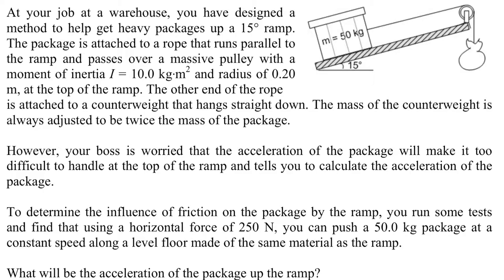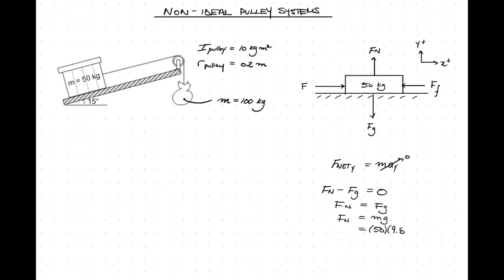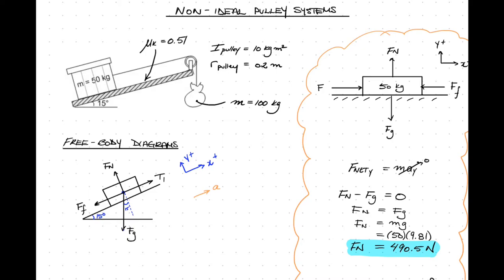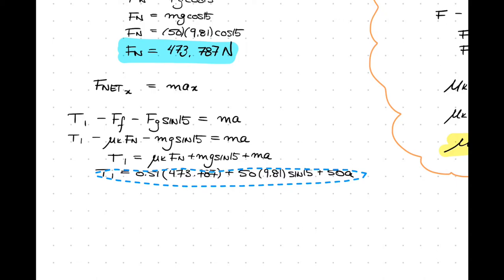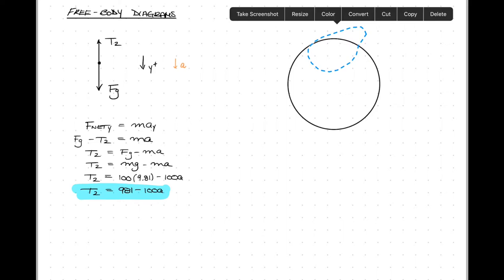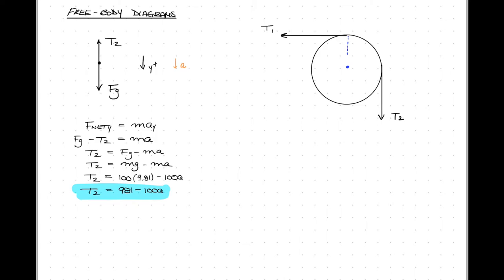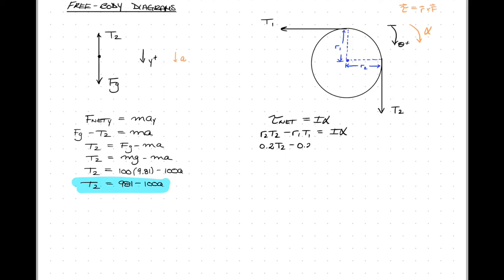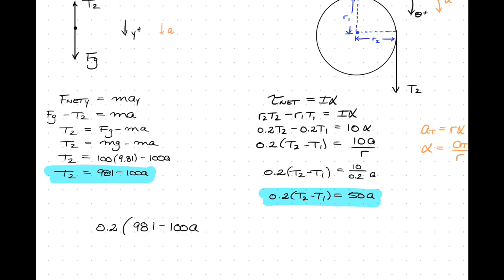Non-Ideal Pulley System (NYA Sample Final Problem 6)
In this physics problem, we have a block on an inclined plane attached to a counterweight by a rope that is stretched across a pulley. We will be solving for the acceleration of the system, considering that the pulley has mass.

This problem comes from a sample final exam provided by John Abbott College's physics department, available here under the "Exams" tab: